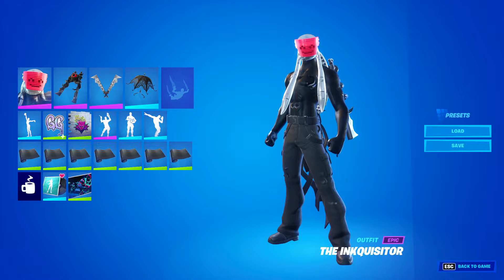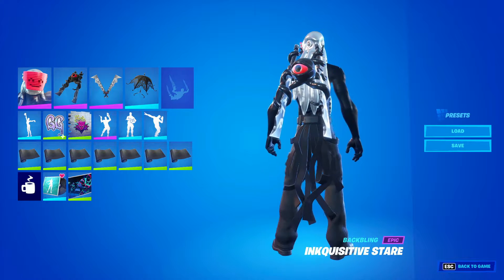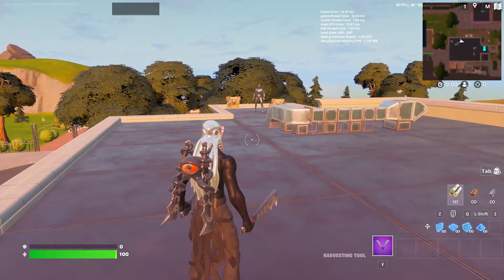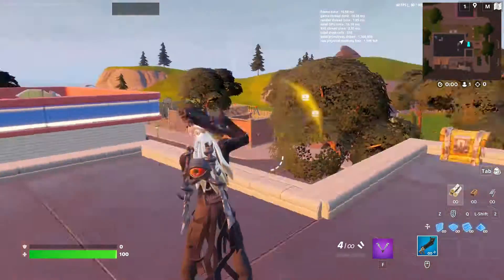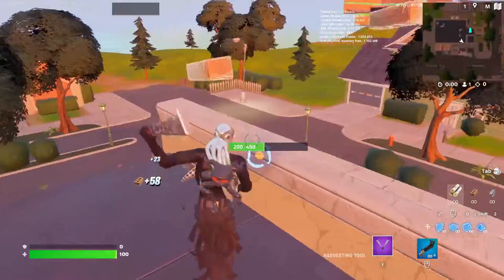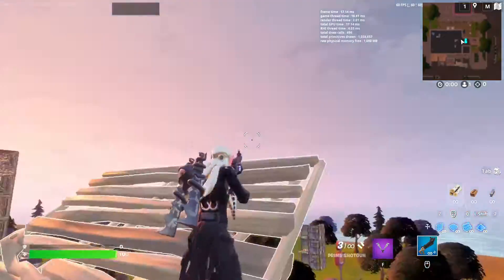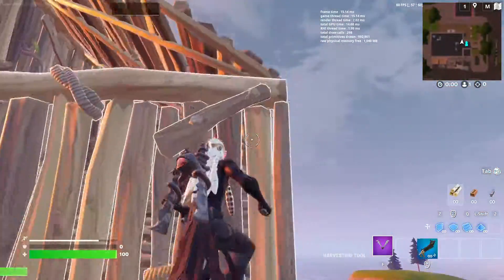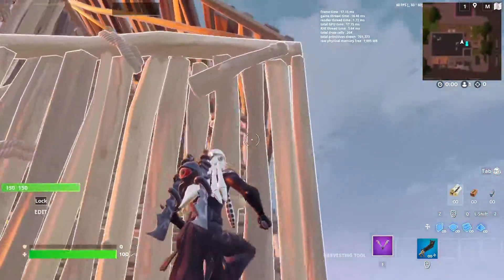THE INKQUISITOR Fortnite Crew [] Cop or Drop